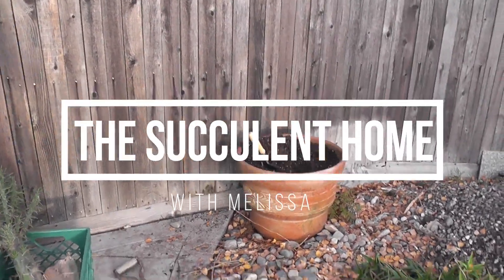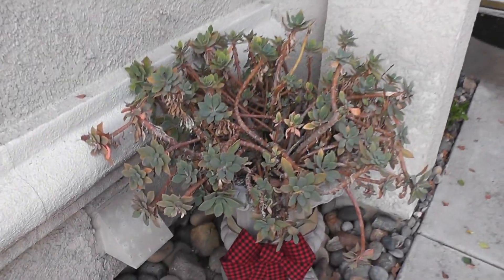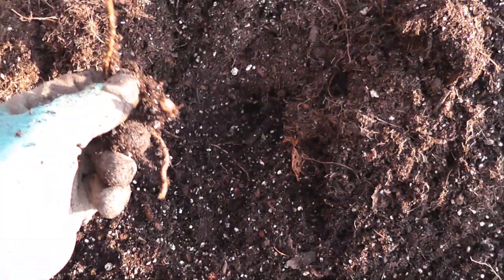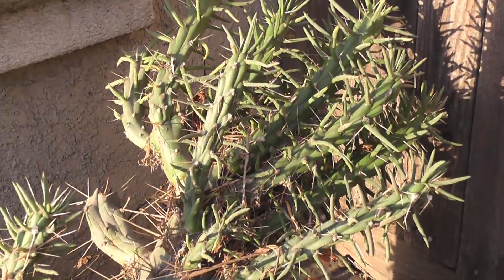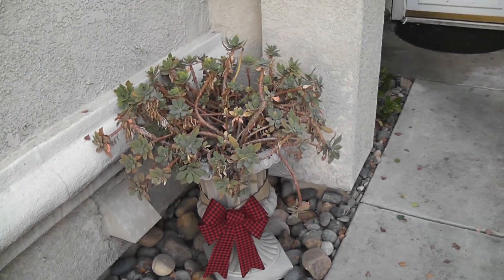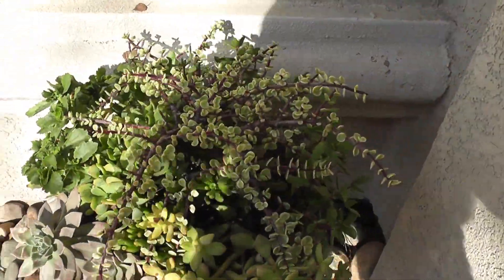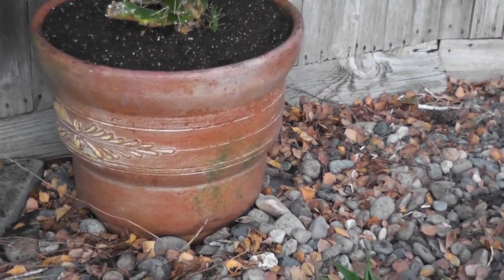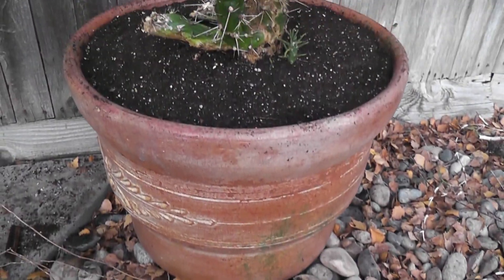Succulent Potting / Cylindropuntia Imbricata "Tree Chola" 01/01/2019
I got a new Specimen from my job to add to my front yard succulent garden and some new Succulents that I wanted to share and show you what I did with them...